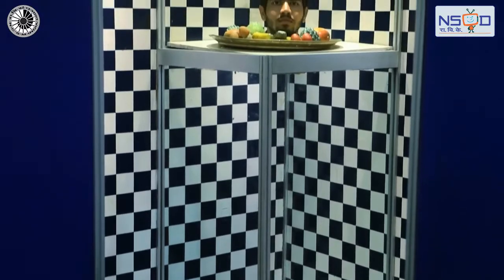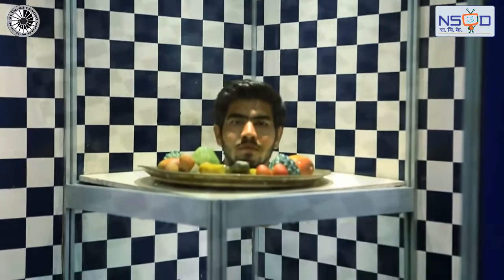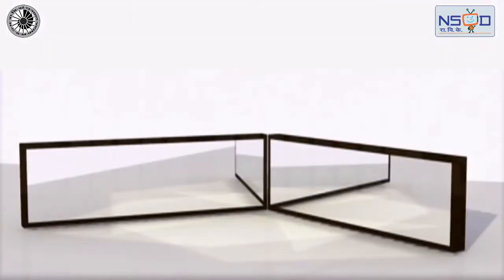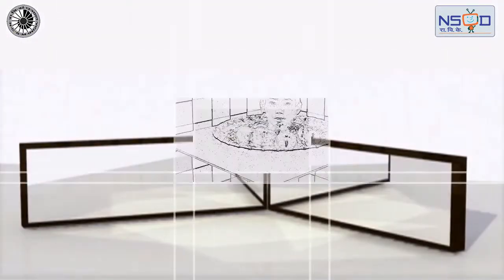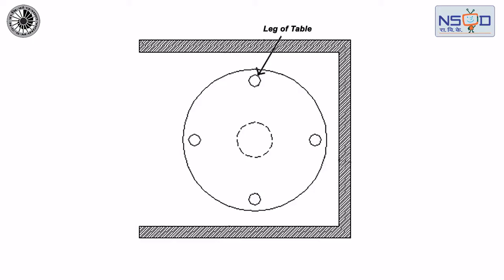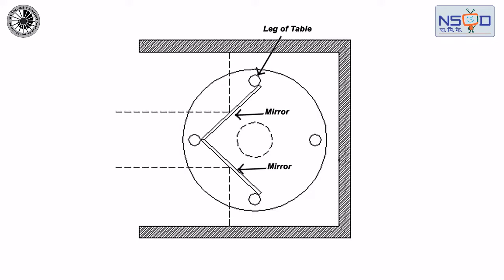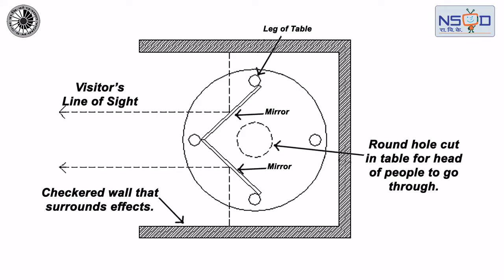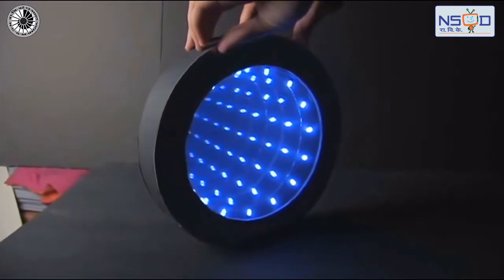Head on a Platter ll Magic or Science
NCSM Science Education Series:
Do you want to know the Science Behind "Head on a Platter"